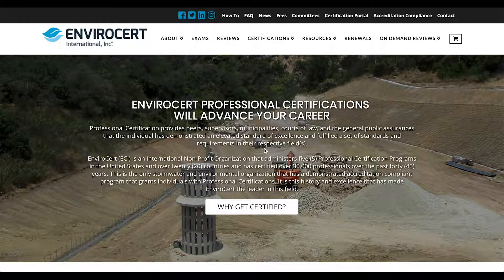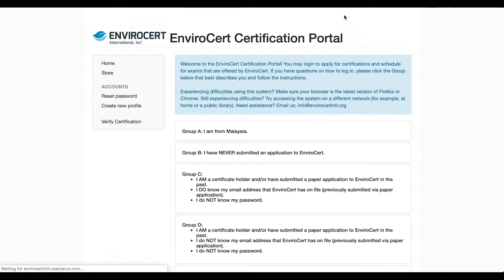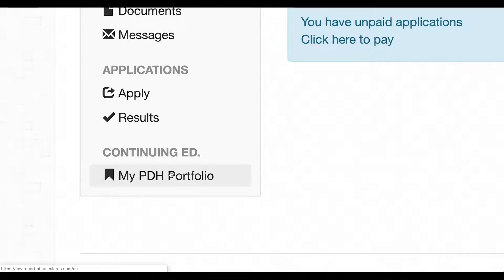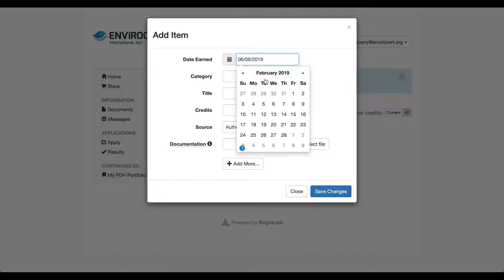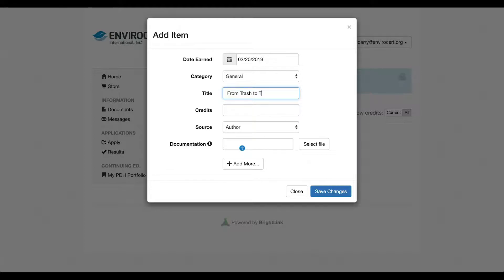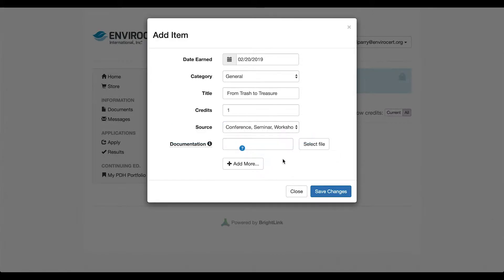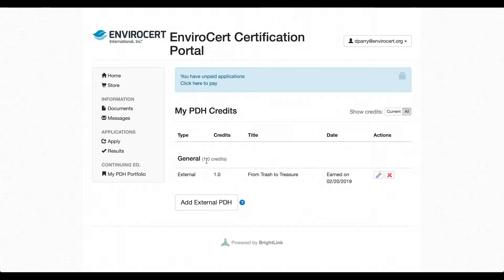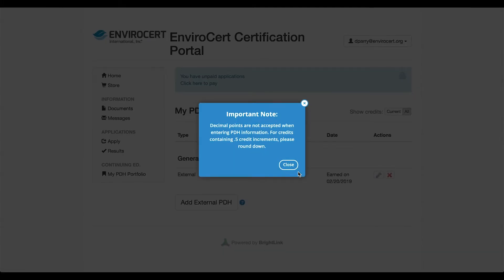How to Enter PDHs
This video is a step by step guide on how to enter Professional Development Hours to your EnviroCert International Certification Management Portal.